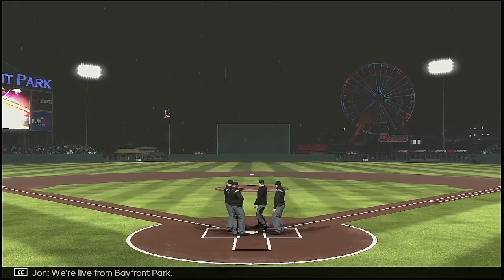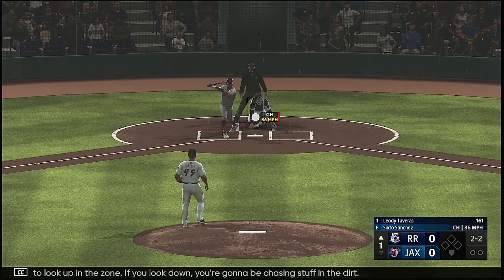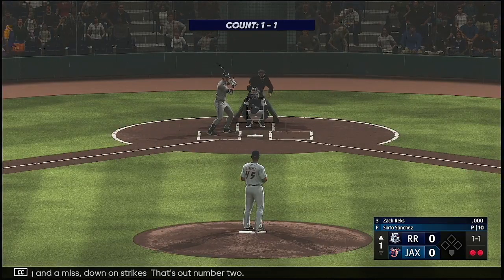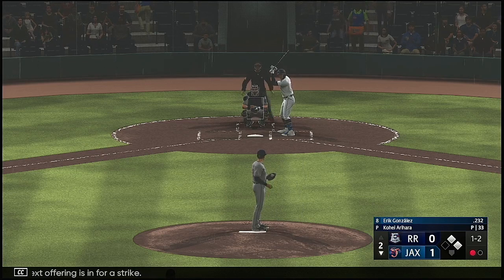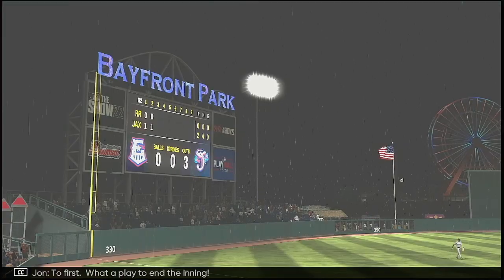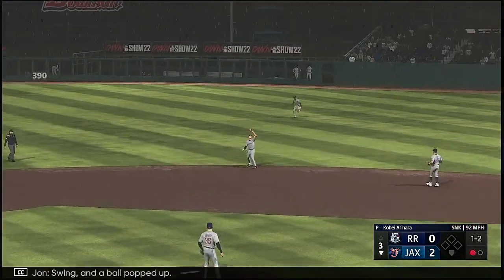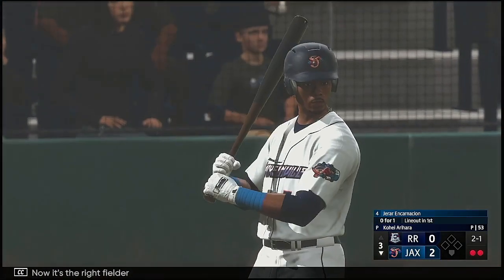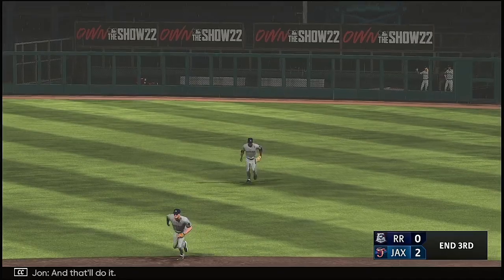2022 MiLB Triple A Postseason First Round Series Game 1 Round Rock Express @ Jacksonville Jumbo Shri